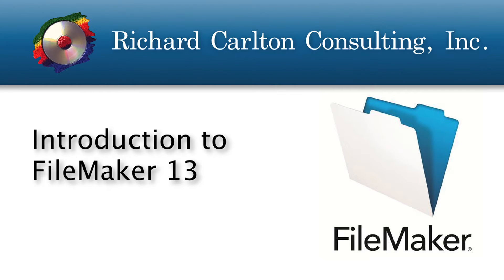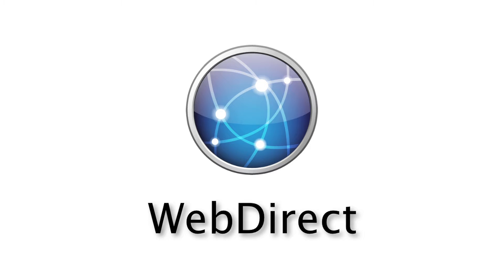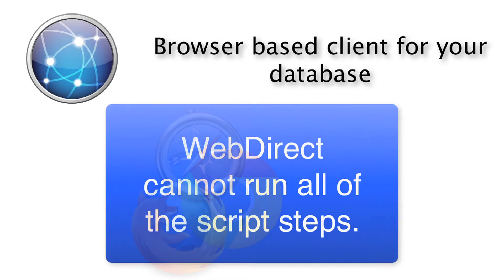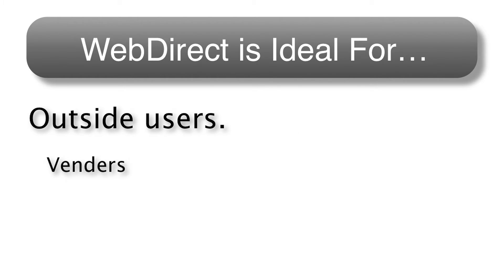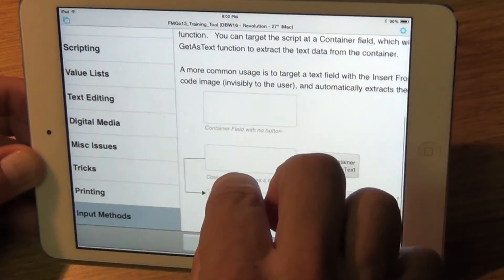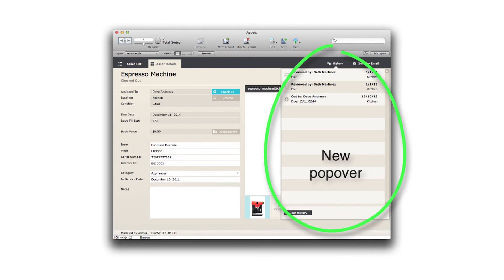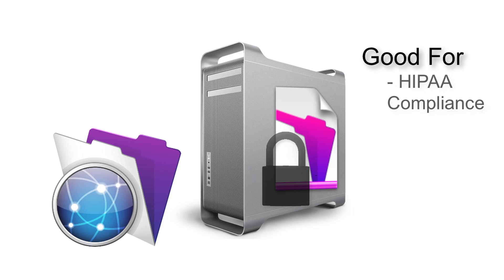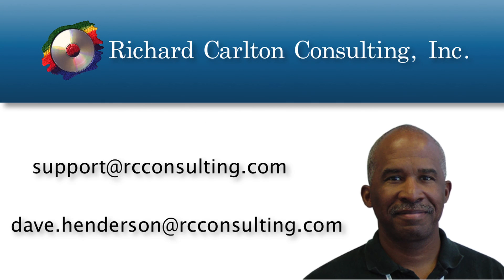FileMaker 13 Introduction: Dave Henderson | FileMaker Video Training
Richard Carlton and Dave Henderson of Richard Carlton Consulting, Inc. discuss the new features in FileMaker 13.